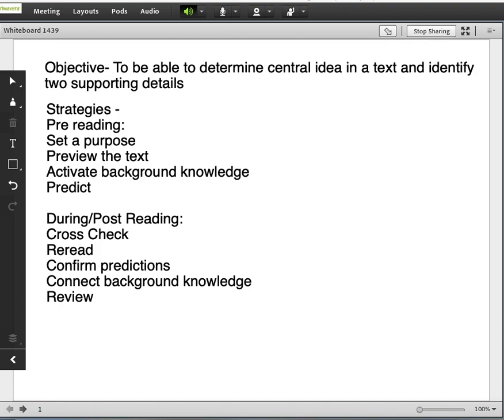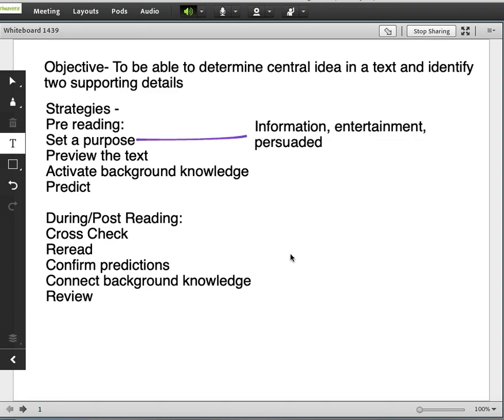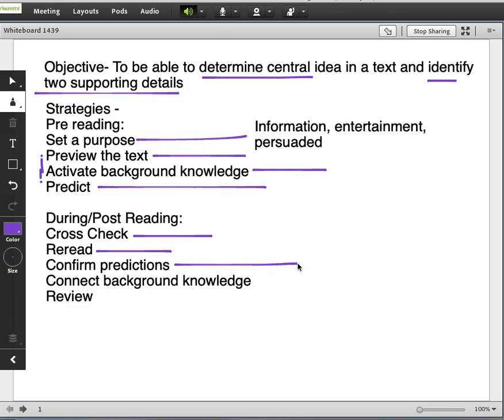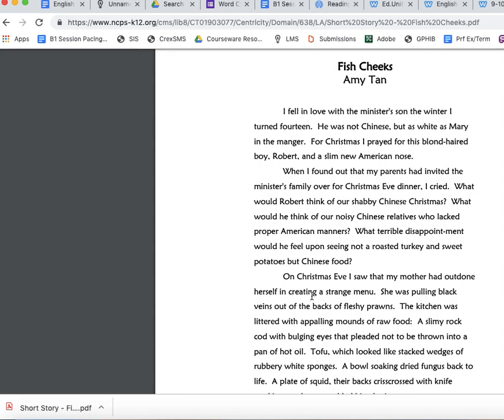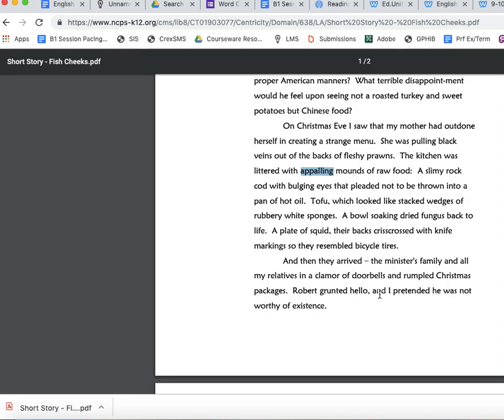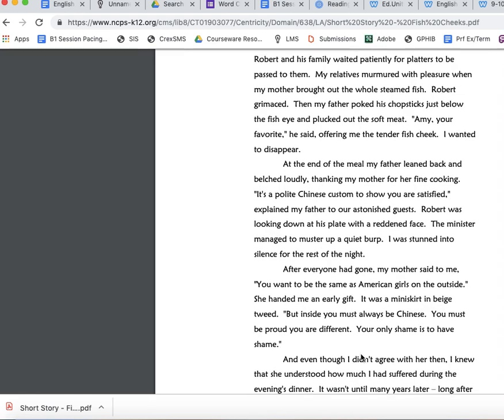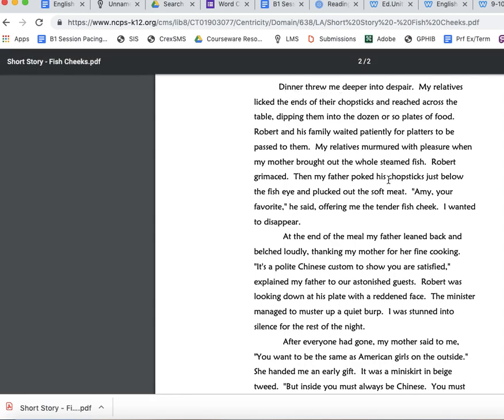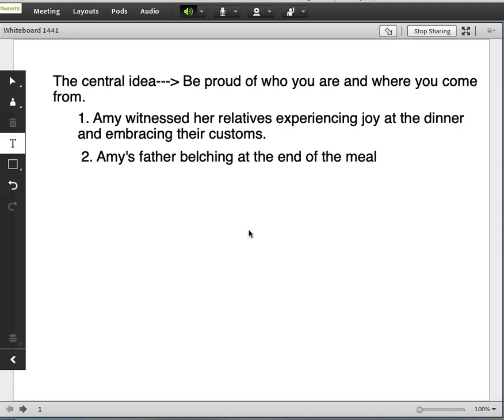Week 1 Async 9A 2